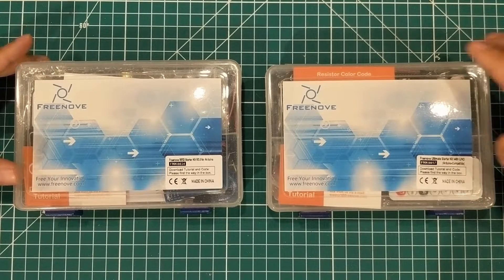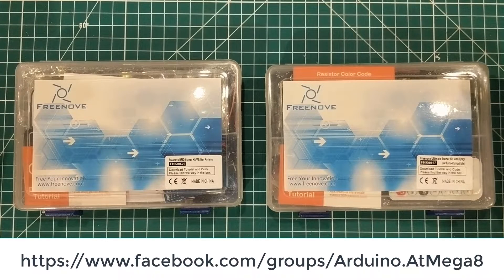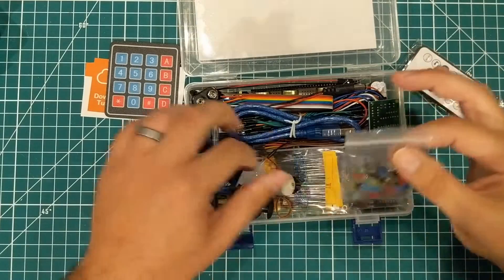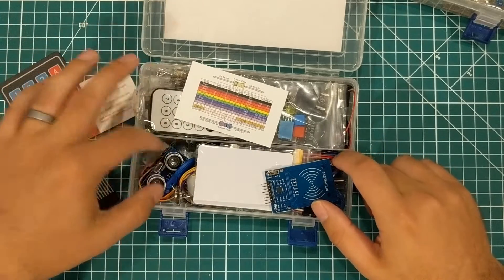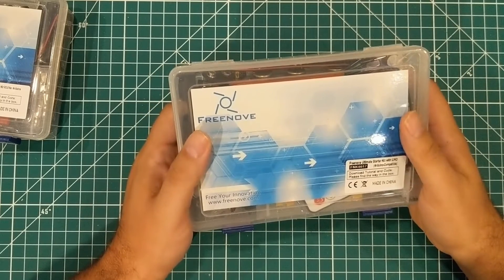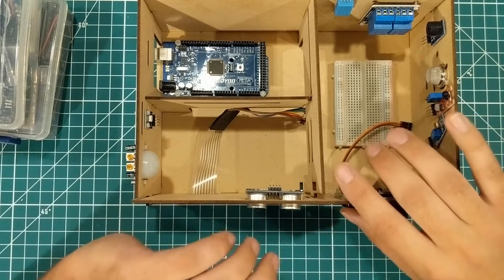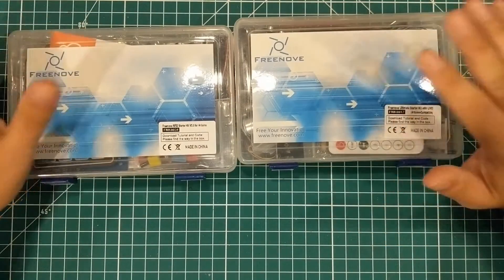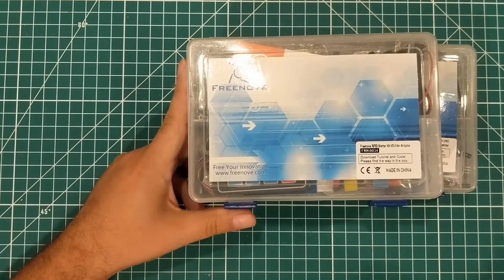I'm Giving Away These Starter Kits!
My wife and I are giving these two kits away. Valid in the US. Must be 18 to request it.

If you live outside the US, we also have a nonprofit that has some STEM grant money available if you have any sort of group that would benefit from a STEM class. Just let us know what and where and we'll see if we can work something out!

Free Kit Requests End Sept 10, 2019
Grant Requests go on forever :)

This isn't a Facebook Group contest, but you can check those out over